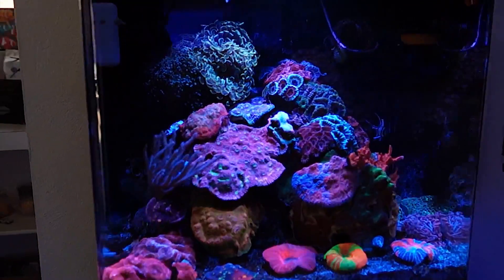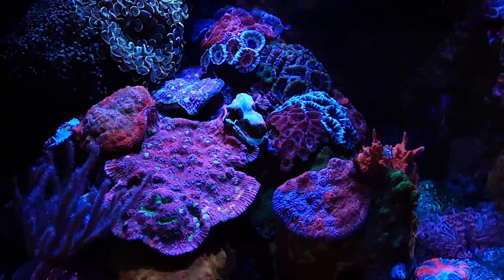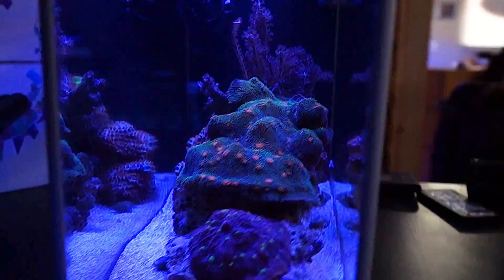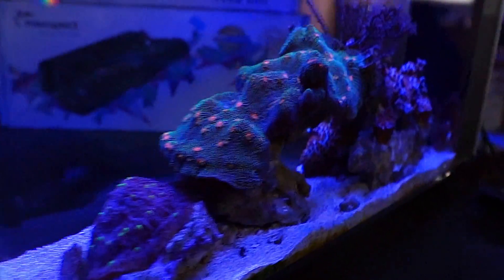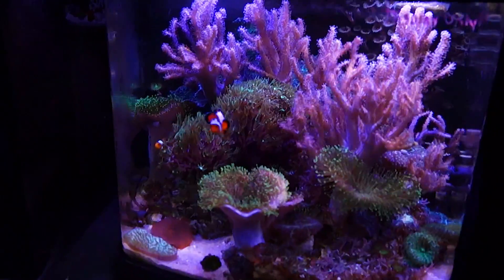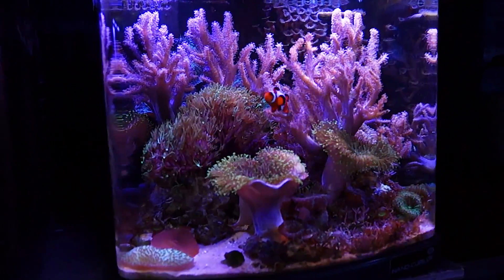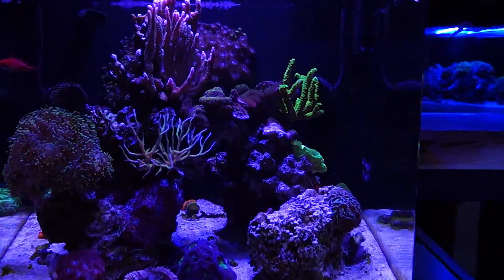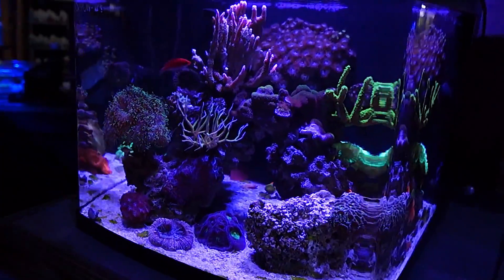Nano Reef Flow Basics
By request of our YouTube commenters, lets take a look at how we at Elite Reef provide flow to our vast array of nano displays. Covered are several different types of flow in nano tanks all the way from a 30 gallon Innovative Marine LPS reef to a high energy 5 gallon reef.